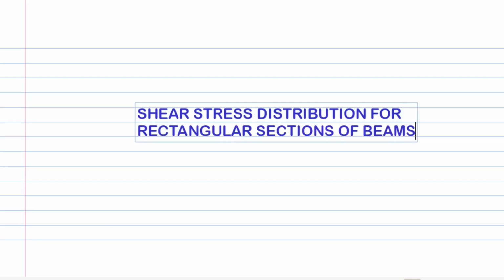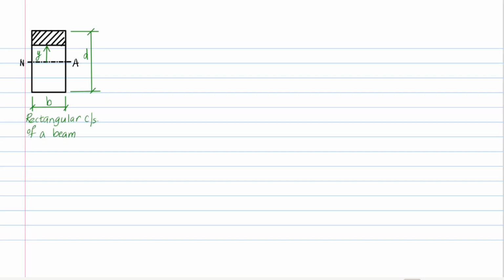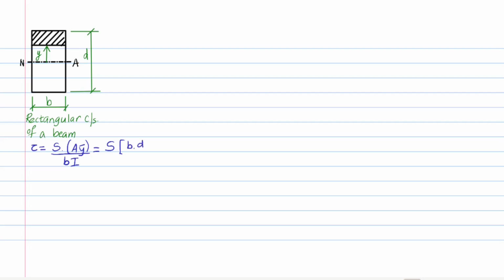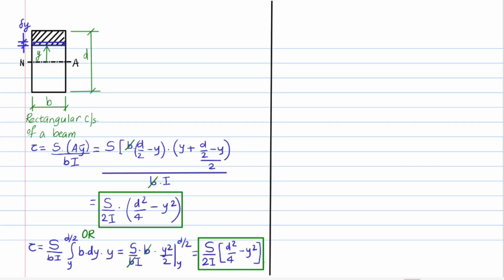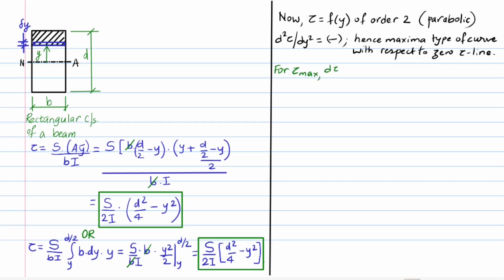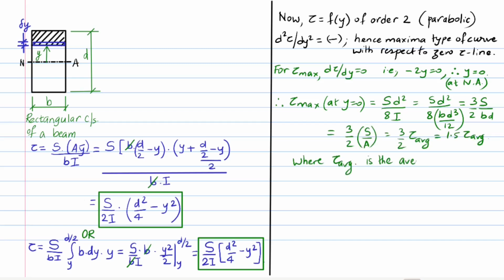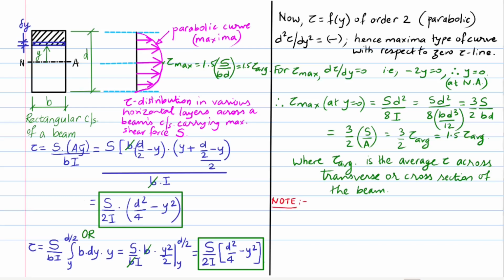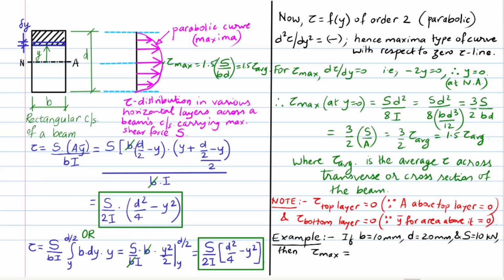4-2 Shear Stress Distribution for Rectangular Sections of Beams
In this lecture, we shall learn about the distribution of shear stresses across various layers in a section carrying the maximum shear force, for the case of a rectangular section.